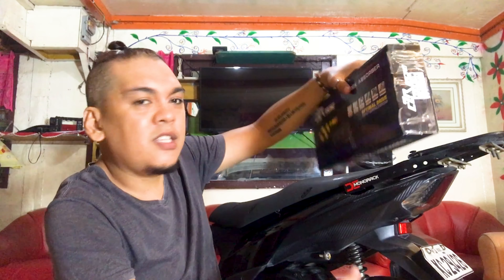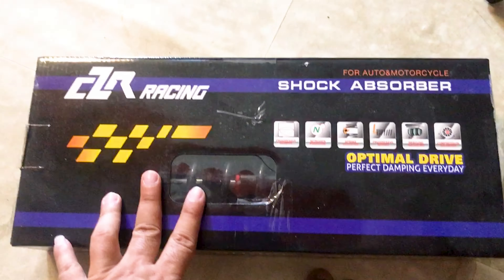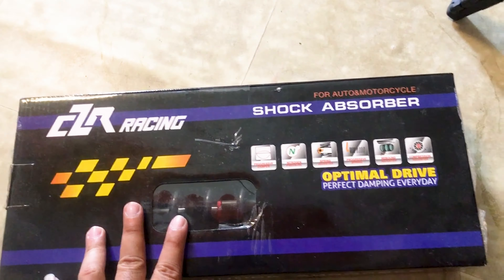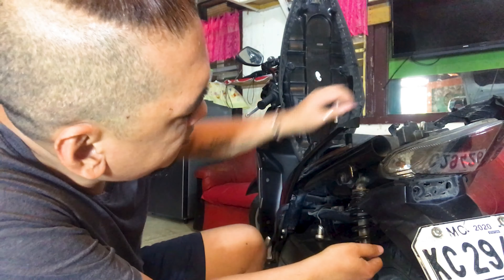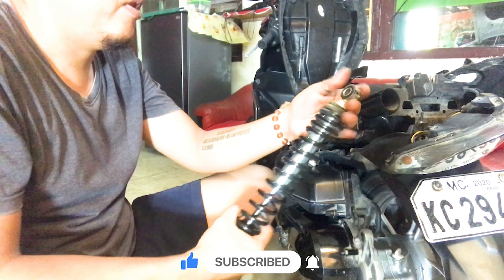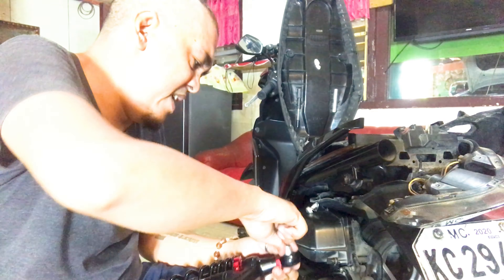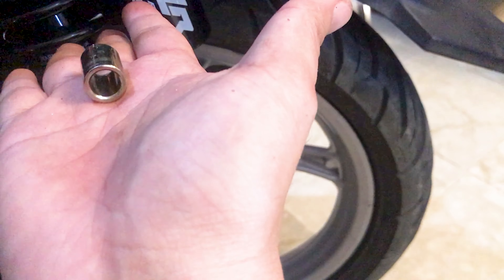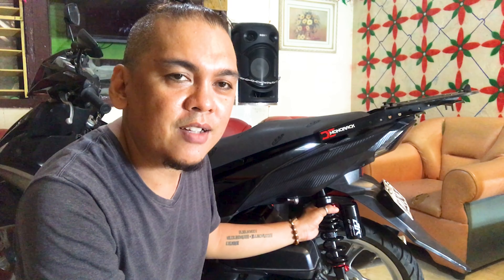CZR RACING REAR SHOCK INSTALLATION ALL BY MYSELF | Jeff MotoVlog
Hello Mga Bai. For todays vlog I tried installing for the first time a CZR Racing rear shock for my Yamaha Mio i125 motorcycle.